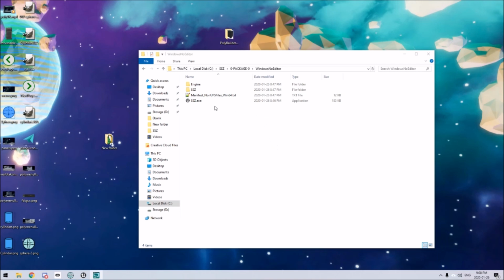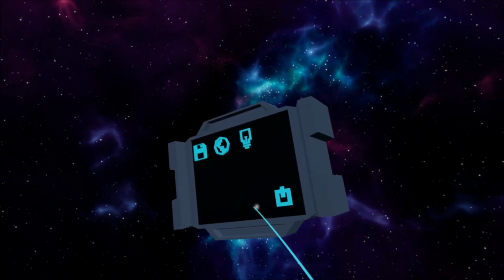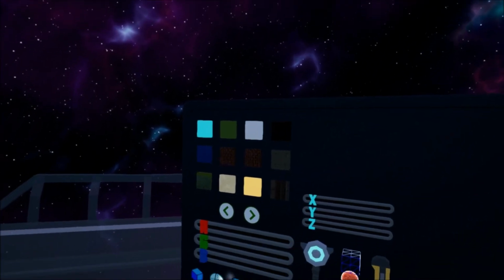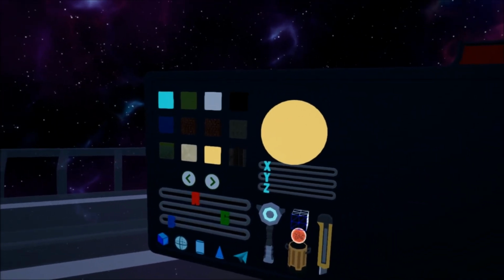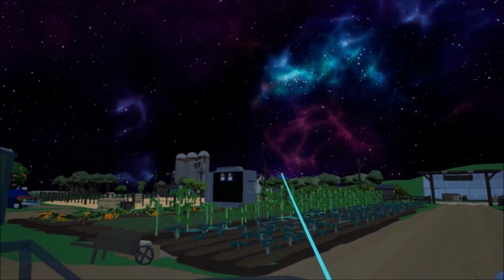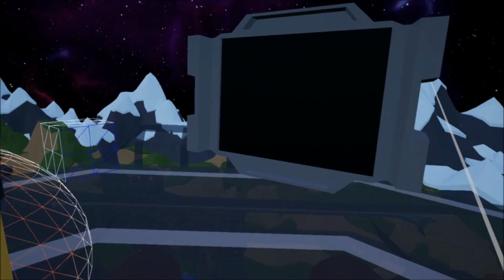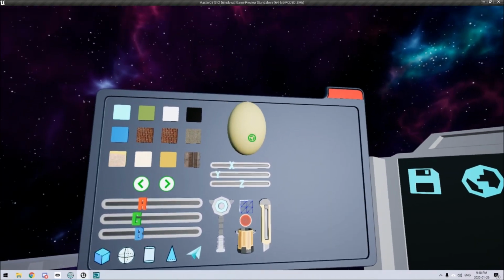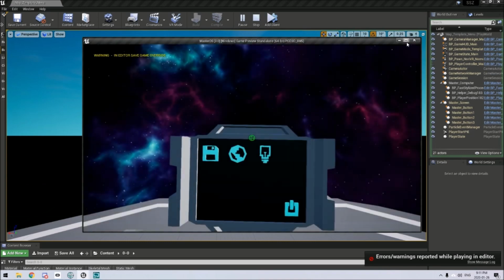Holo Browser Early Preview with commentary :)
3D & VR Preview combined.

Early look 3.0 release for Holo Browser. Holo Browser combines multiple interactive sites, a editor to make your own sites, as well as much more.